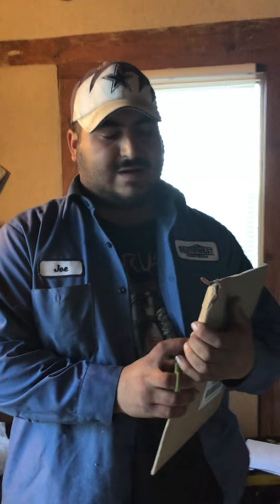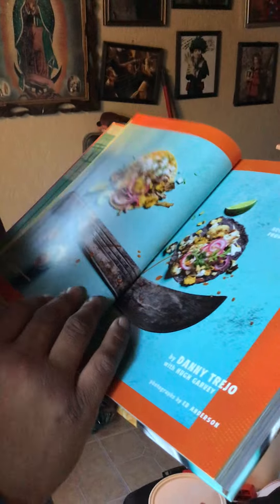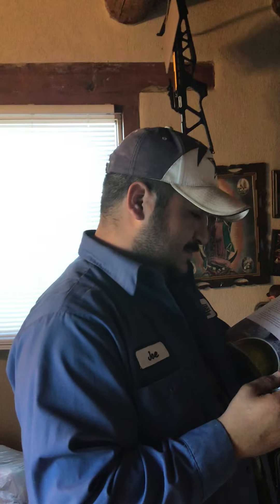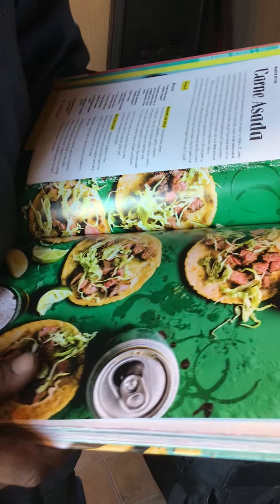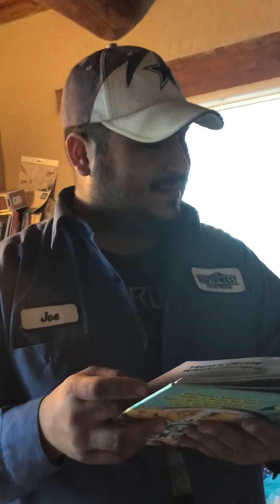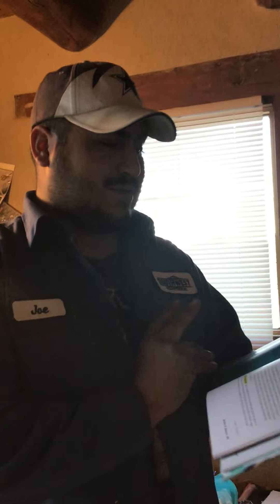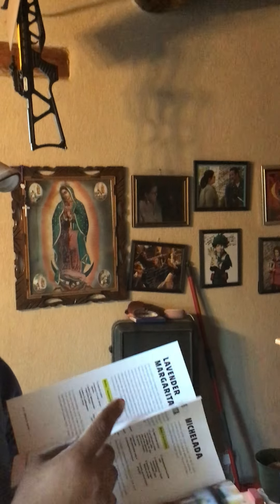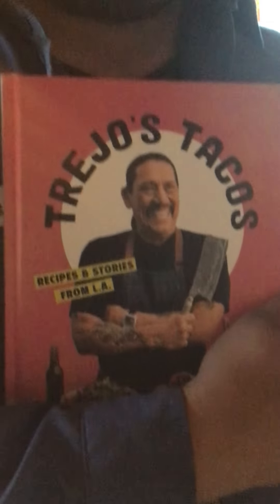Unboxing the Trejos Tacos CookBook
In this video we unboxed the cookbook made by the great Danny Trejo. Sorry for the quality, we used an iPad. This book contains recipes of food that he serves at his restaurant in California. From Bean, Cheese, and Rice burritos to his famous Fried Chicken Tacos. We welcome you all to our wonderful crusade. Stay Safe, stay healthy. See you all soon.
Here is the link to get your own copy and make delicious food